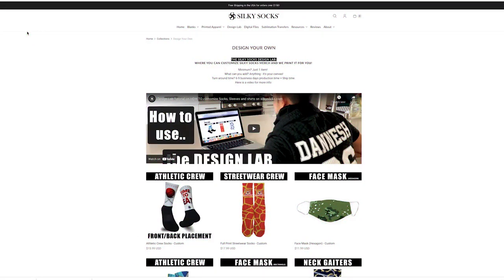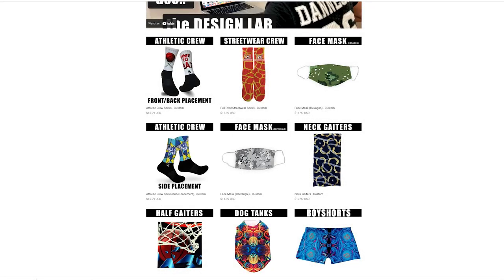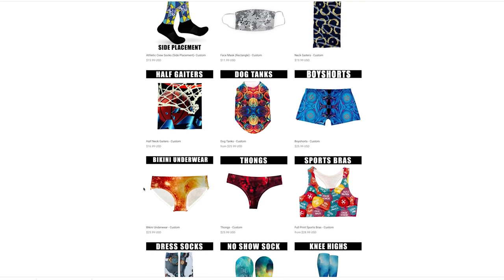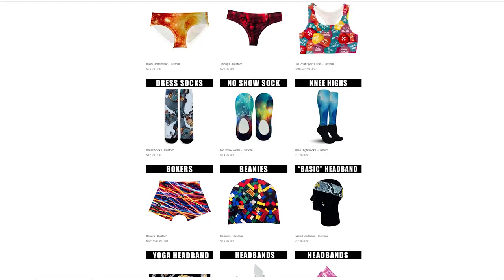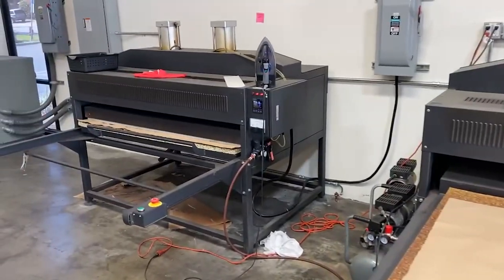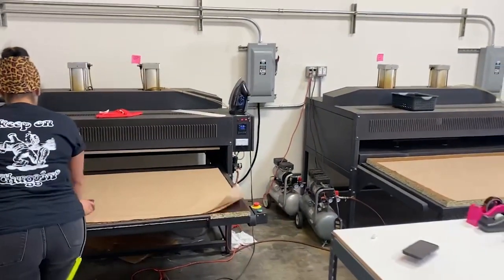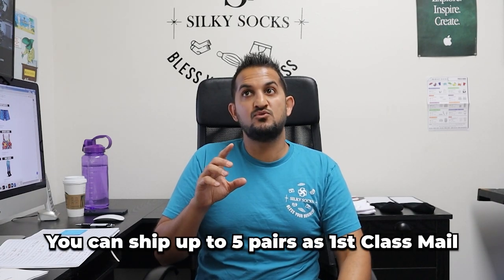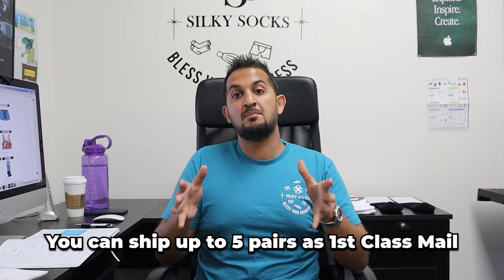How to PRICE and SELL Your Socks!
How much should you charge for custom socks? How much do we charge?

Mr. Silky explains how you could potentially price and sell your sublimated socks for your business! From the various tips to the different payment options, this video will provide examples of how Silky Socks prices its products and how you can develop your own Pricing Confidence and Strategies!

Be sure to join our FB group for full community engagement with us and more knowledge:

Bless Your Business and thank you for tuning in :)

Timestamps:
0:00 - (Introduction)
1:07 - (Pricing Template - what Silky Socks Charges)
2:14 - (Example of a Sock Pricing Formula)
3:00 - (Bulk Pricing & Margins Breakdown)
6:14 - (Make Sure to Set a Price)
8:29 - (Two-for Deals)
9:35 - (Shipping and How to Grow Revenue)
11:47 - (Carry Different Forms of Payments)
13:17 - (Outro and B-Roll)
14:38 - (Bloopers)